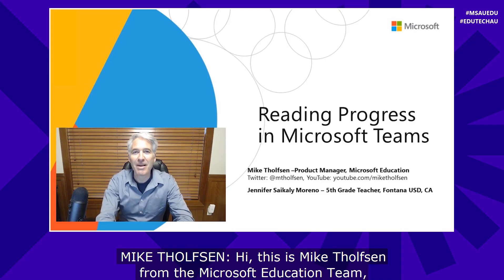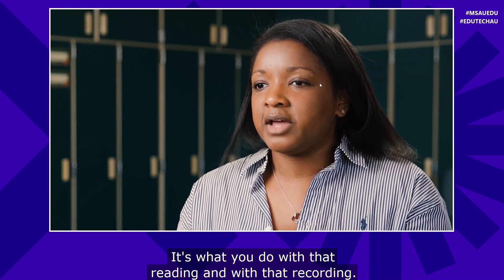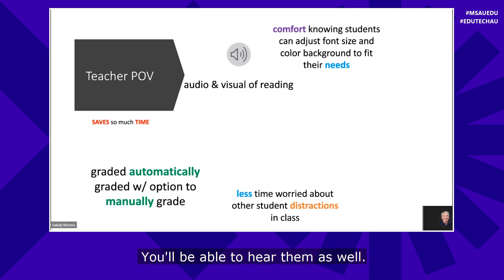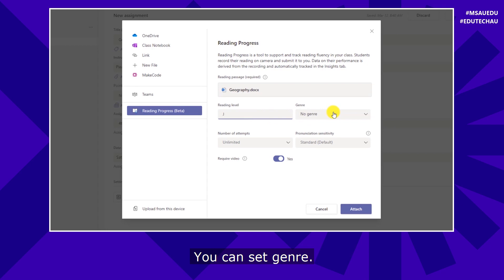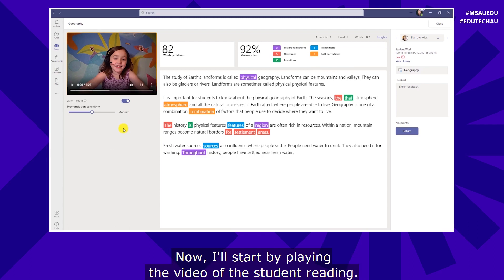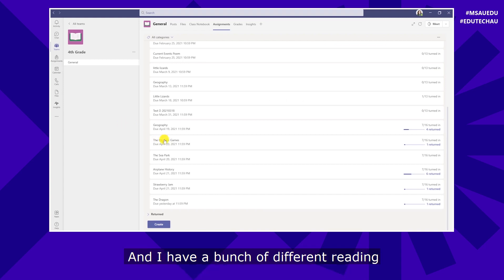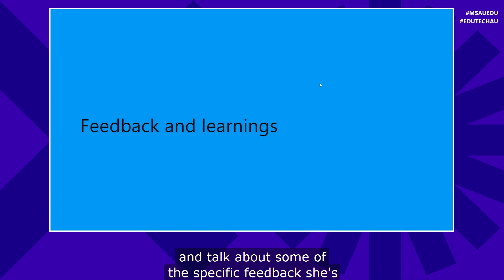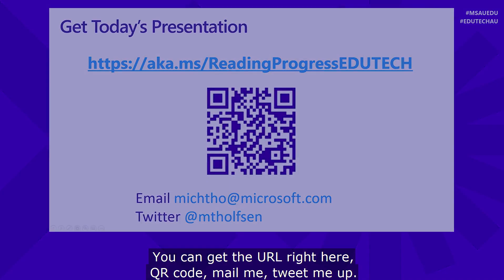Reading Progress in Microsoft Teams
Reading Progress in Teams supports students in building fluency through independent reading practice, educator review, and educator insights.  Educators can upload a single reading fluency assignment or differentiate for their class’ many levels. Students read their passages out loud, creating an audio/video recording teachers can access and review at their convenience. We are excited to introduce Reading Progress as a resource to help build opportunities for students and educators to get back on track in a non-stigmatising and highly customisable way.